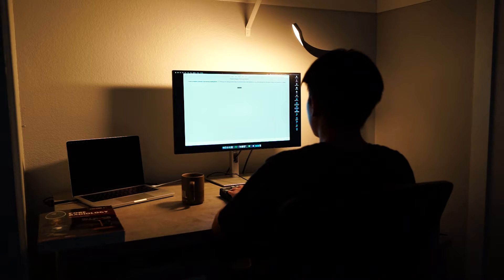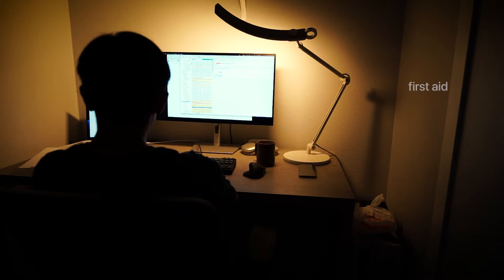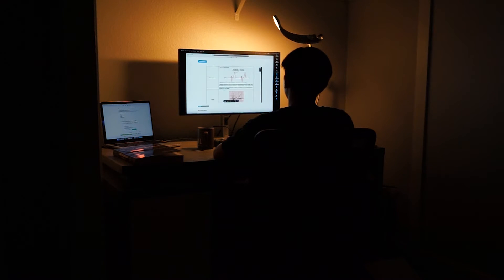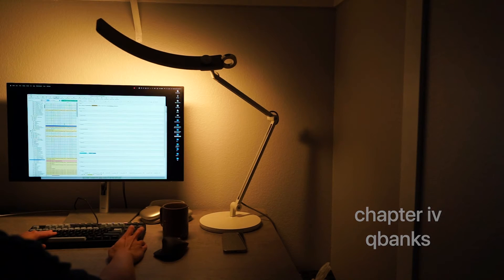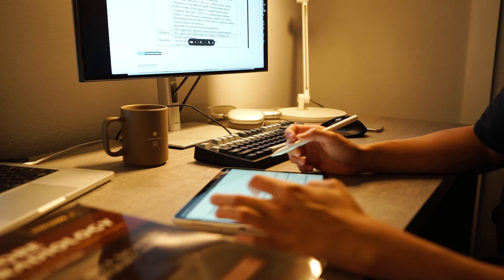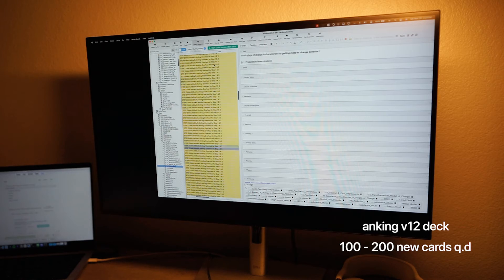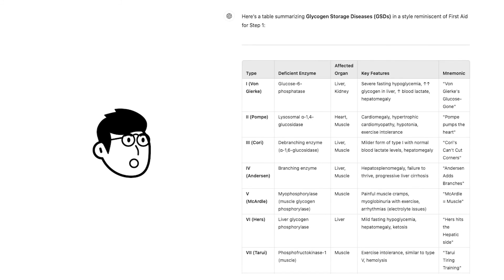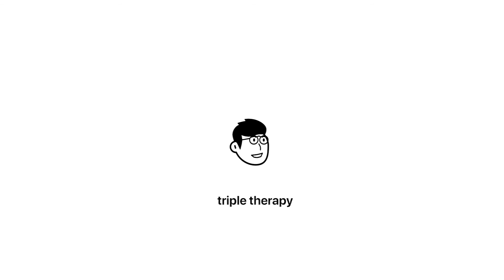📚 USMLE STEP 1: Guide to PASS in 4-6 WEEKS | 👨‍⚕️ US MD Medical Student Strategies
In this video, we’ll be sharing our personal strategies for passing the Step 1 exam 📚💯with just a 4-week dedicated study period⏳. Whether you're starting your dedicated period or looking to refine your approach, these tips are designed to help you achieve your best possible chance of passing 🎯.

Timestamps:
0:00 - Introduction
0:28 - Strategies
1:25 - Study resources
2:47 - Preclinicals
3:57 - Qbanks
5:56 - Anki
7:19 - Learning unfamiliar topics
8:24 - Daily schedule/conclusion